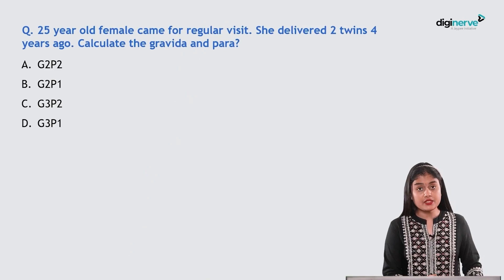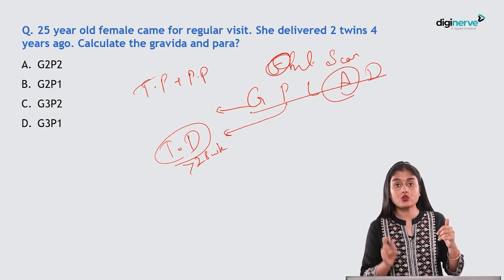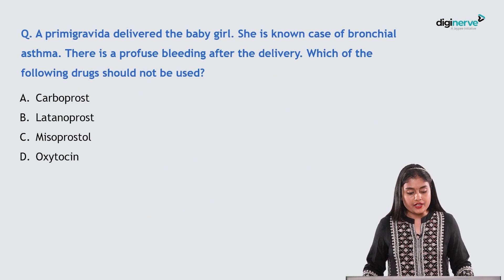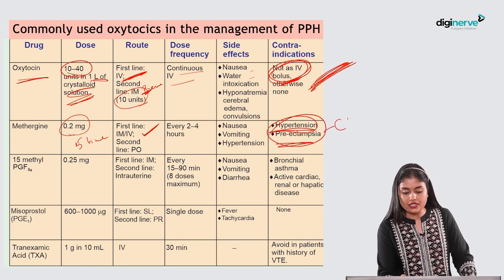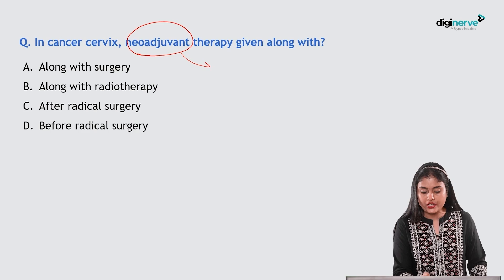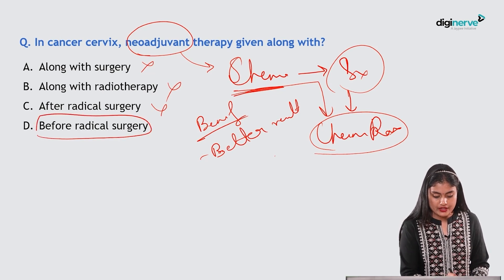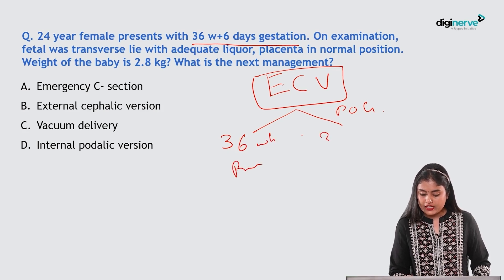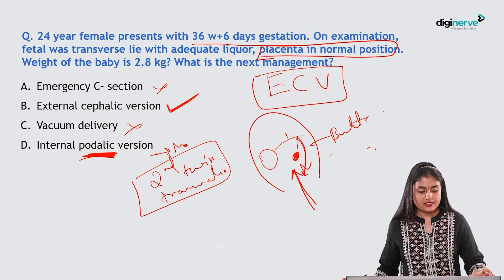OBGYN PYQ Discussion NEET PG 2023 | Dr Roshini P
This video covers a comprehensive and exam-focused discussion on OBGYN MCQs from NEET PG 2023. Each question is broken down conceptually with clinical context, ensuring that you understand why an option is right or wrong, not just memorize the facts.

Perfect for:
- NEET PG aspirants
- INI-CET, FMGE, and NEXT exam prep
- Final-year MBBS and OBGYN interns

Anyone looking to strengthen clinical reasoning in OBGYN
Understand the logic behind each diagnosis and OBGYN intervention and build your confidence for exam day. This is not just a revision, it's a mini masterclass in clinical OBGYN.

Faculty
Dr Roshini P
MBBS, MS (OBG)

About DigiNEET:
DigiNEET is a comprehensive learning program designed for MBBS students and aspirants preparing for entrance exams such as NEET PG and INI-CET. Covering all 19 subjects of MBBS, DigiNEET provides expert-led video lectures, previous-year question discussions, and an extensive MCQ bank to enhance exam preparation.

This course helps students strengthen key concepts, improve clinical reasoning, and refine exam strategies. With features such as mock tests and quick revision tools like GEMS (flashcards), DigiNEET enables students to efficiently consolidate knowledge and boost exam readiness.

Whether you’re a medical student preparing for competitive exams or a clinician looking to enhance your knowledge, DigiNEET provides everything you need.

About DigiNerve:
DigiNerve is an EdTech initiative by Jaypee Brothers, a pioneer and market leader in health science publishing with a legacy spanning over five decades. It aims to provide high-quality medical education to help students build strong concepts, acquire clinical skills, and excel in exams under the guidance of top faculty members.

DigiNerve extensively covers the entire MBBS syllabus with the latest updates and helps students prepare for medical entrance exams such as:
✅ NEET PG
✅ National Exit Exam (NEXT) for MBBS
✅ DNB Exit Exam

DigiNerve introduces a new dimension to MBBS preparation, offering structured NEET PG coaching and postgraduate courses to enhance learning and success in medical education.